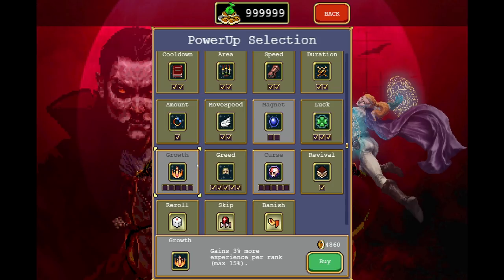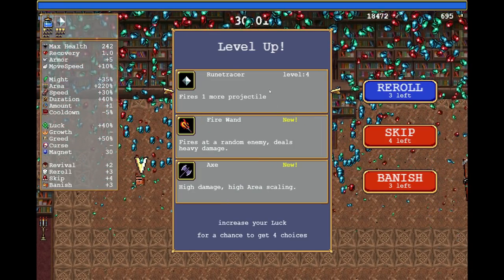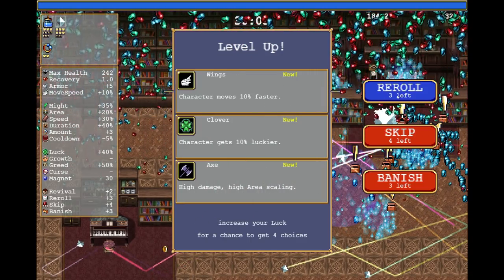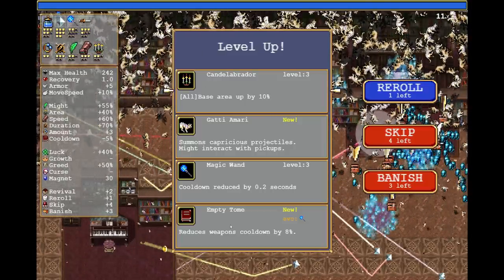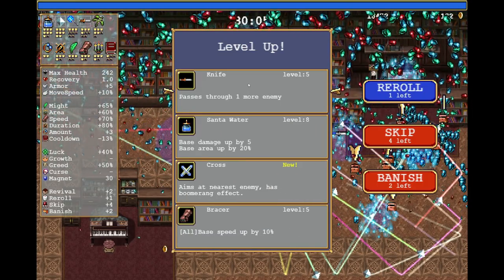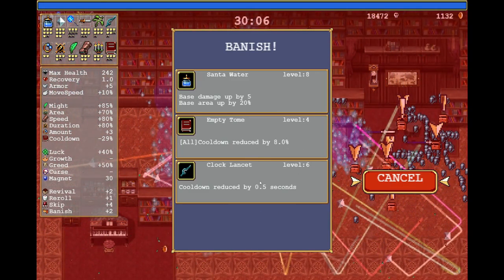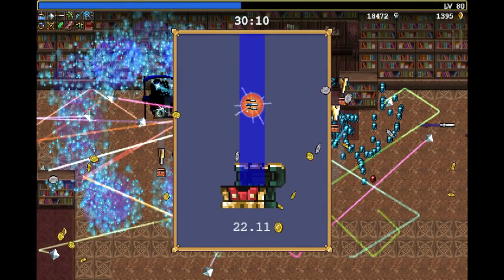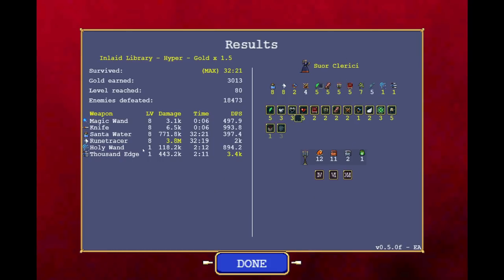Best Arcana Reaper Kill Build | Full Guide & Kill Showcase | Vampire Survivors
Arcana have changed a lot in Vampire Survivors, and for us it brought a new and easier way to kill the Reaper. Everything in this guide is focused for a newcomer to this strategy with the intend to give the easiest solution with the least amount of errors if you don't know by heart what's going on. There are better ways of doing it, but they require a ton of experience. I will show them off at the end of the run. Save yourself potential hours of failure and listen carefully.

I am currently saving up to buy a new computer for recording & editing. If you want to support me I'd appreciate it a lot